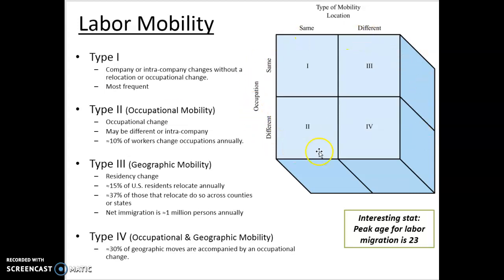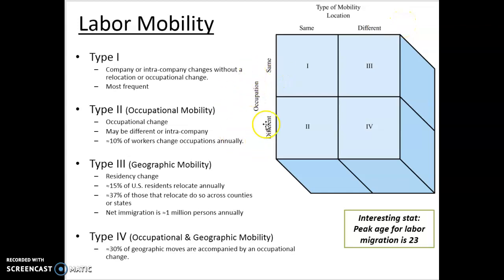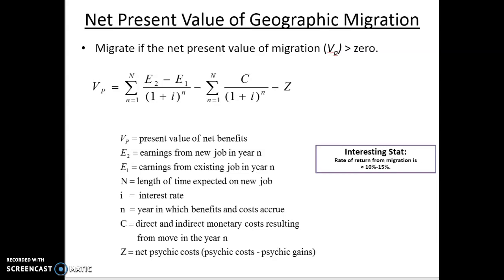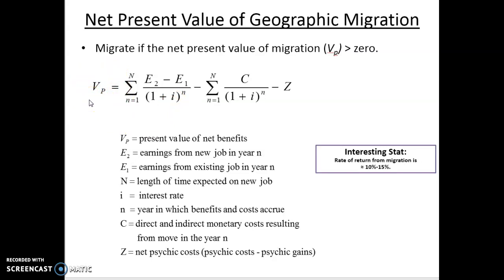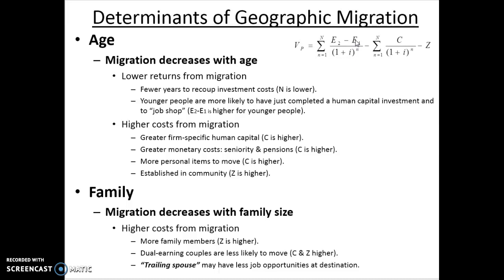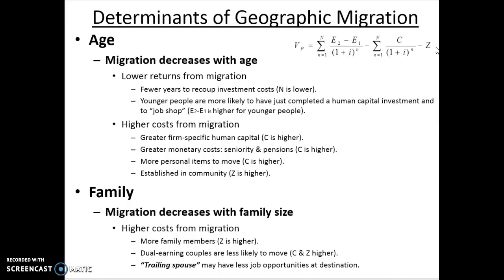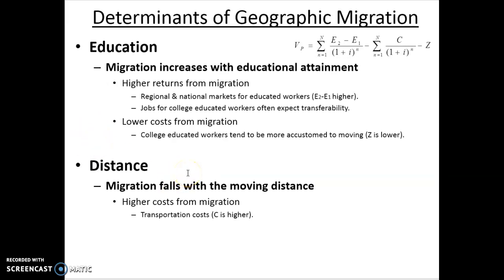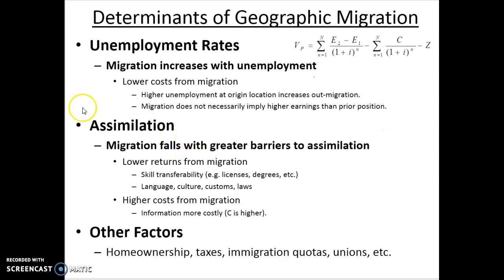Ch. 9 Migration, Mobility, and Efficiency-Part 1